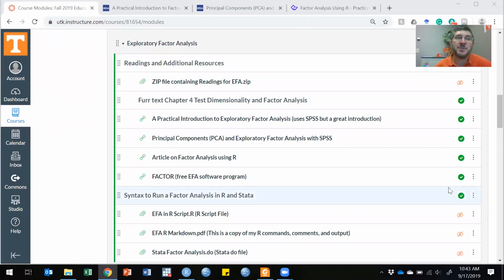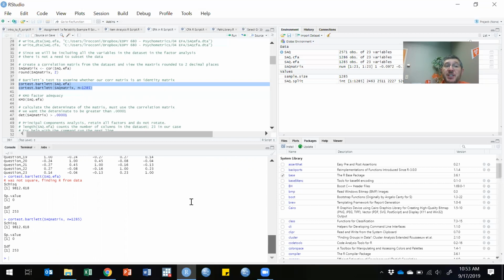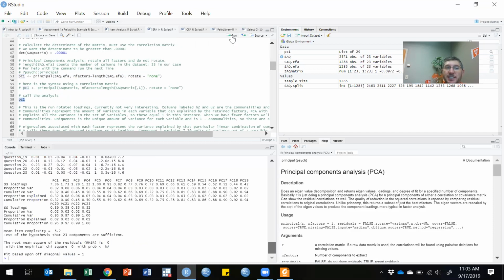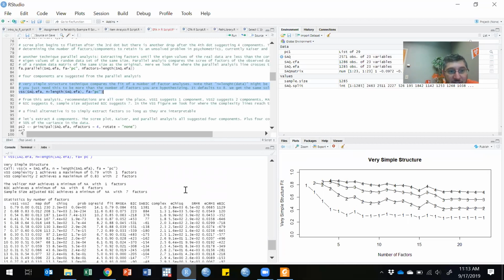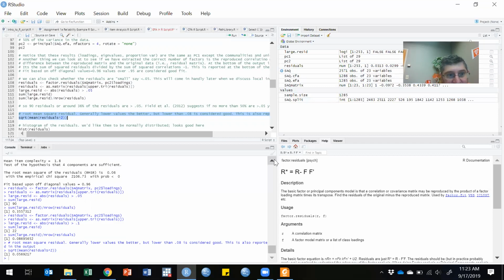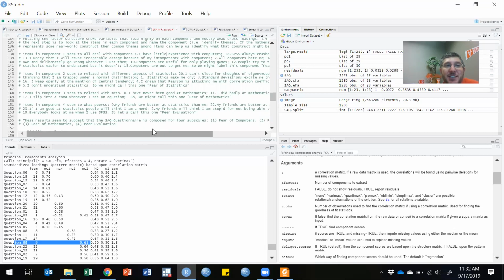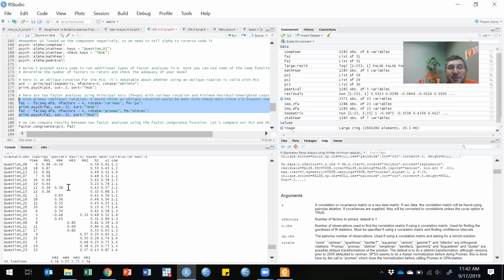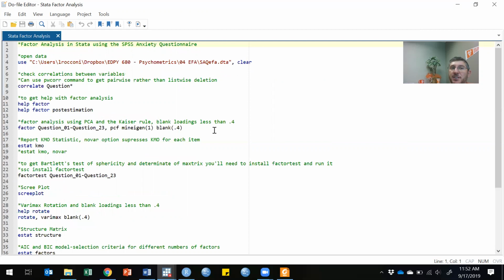EFA in R